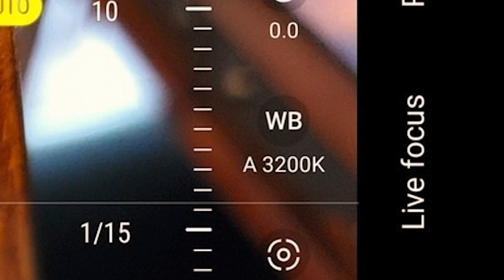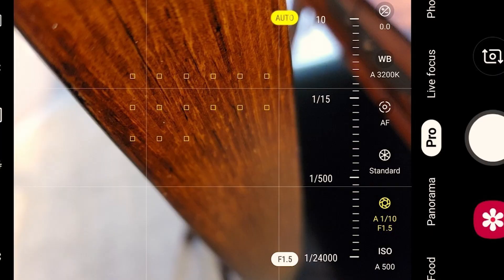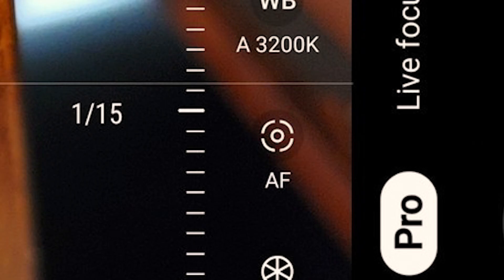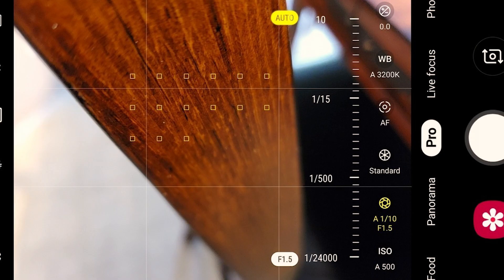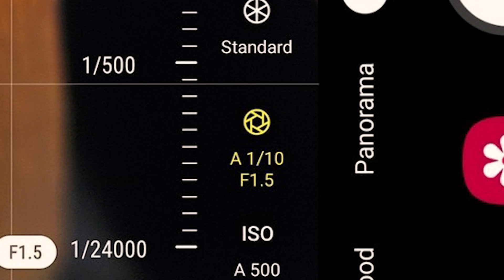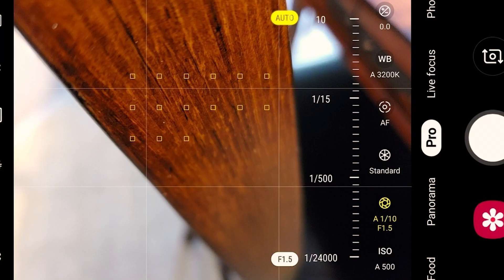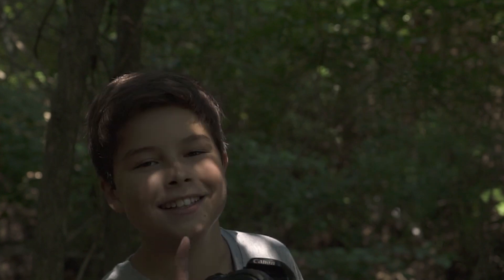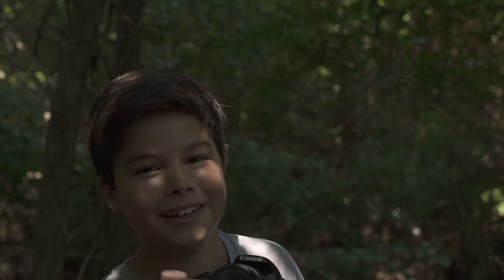Digital Cameras Vs Phones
Go check out Corridor Digital, Corridor Crew,  and Corridor Cast